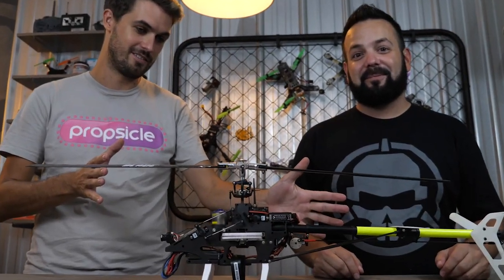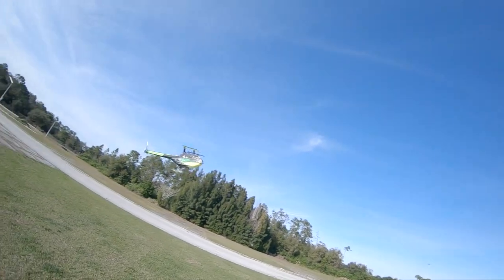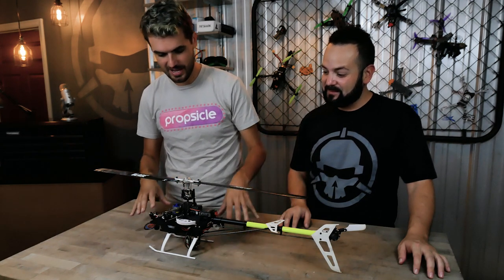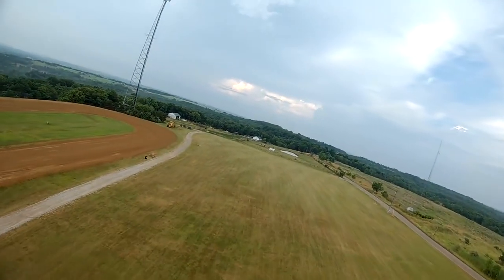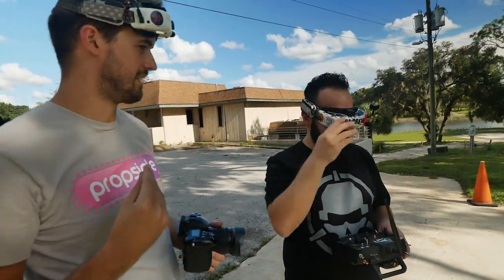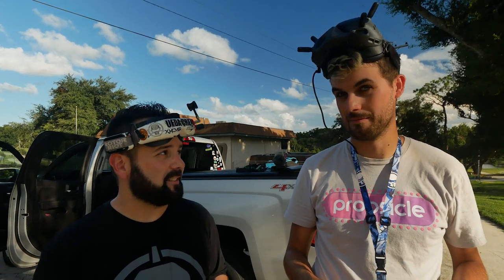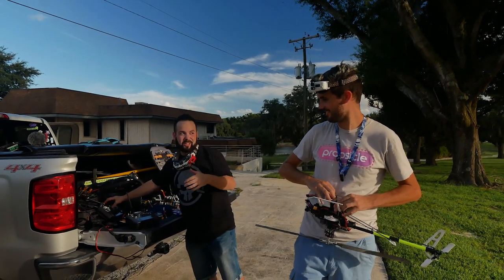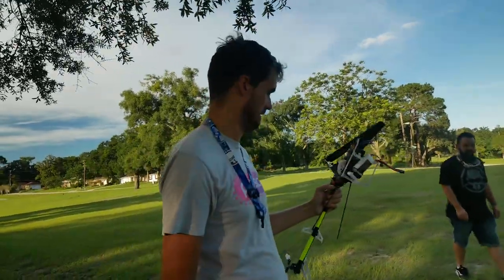FPV Helicopter!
We fly quadcopters FPV like it's second nature. But how would a first-person perspective work when flying a more traditional helicopter?

-Production Team-
Chad Kapper - Executive Producer
J.R. Pellegrini - Camera
Shawn Morrison - Camera